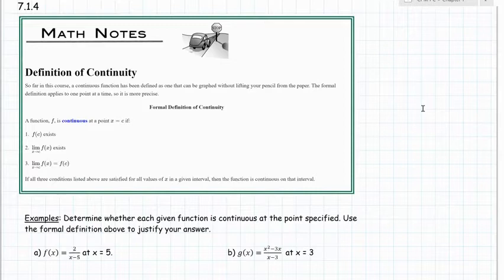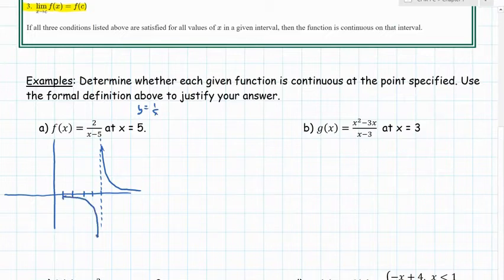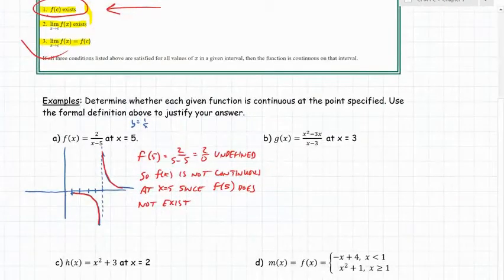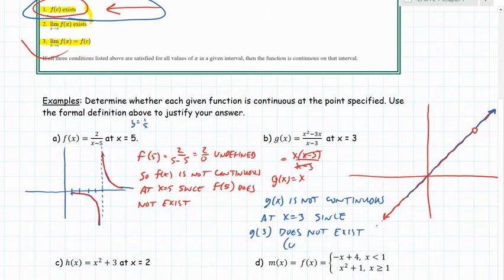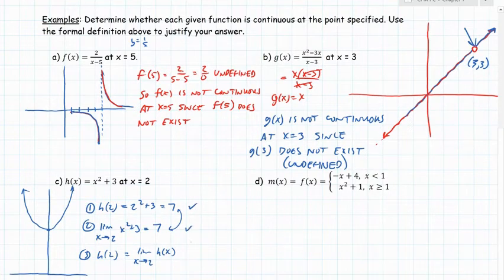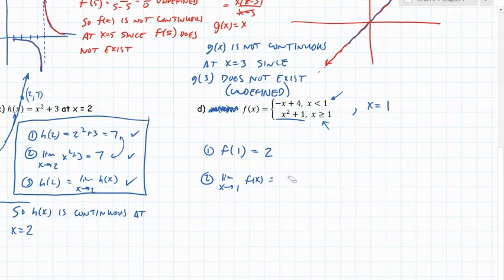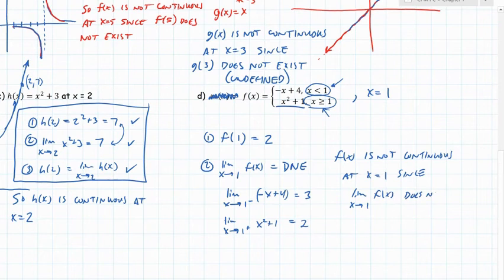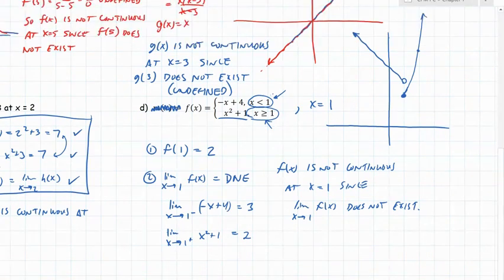CPM PC 7.1.4